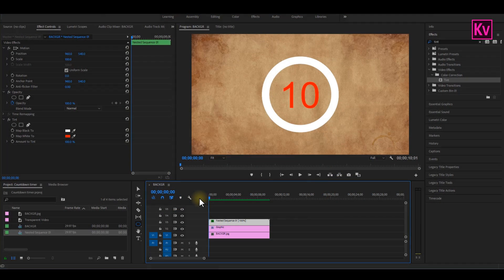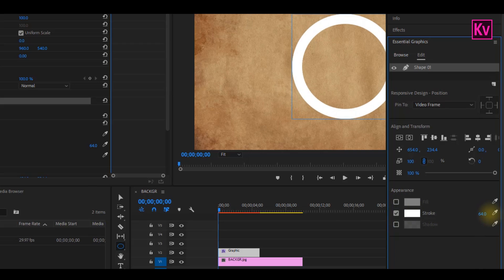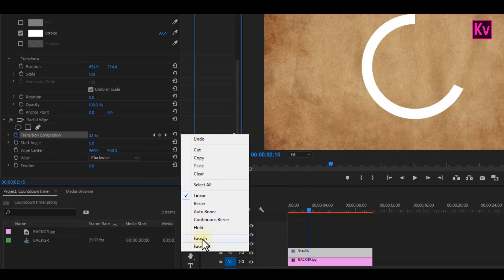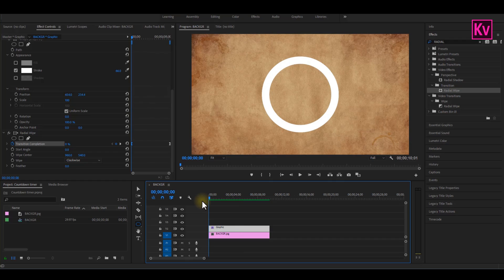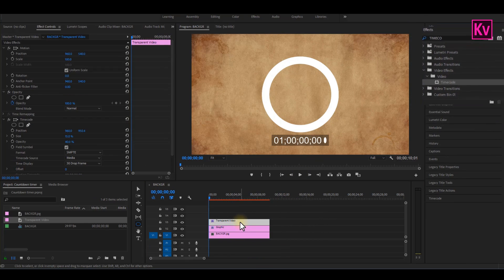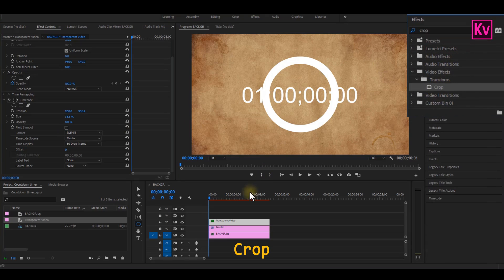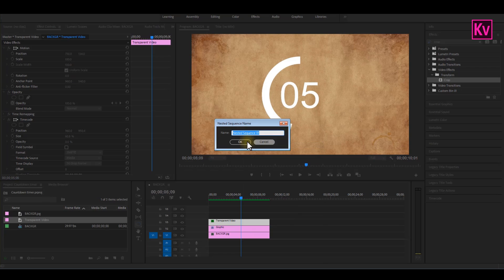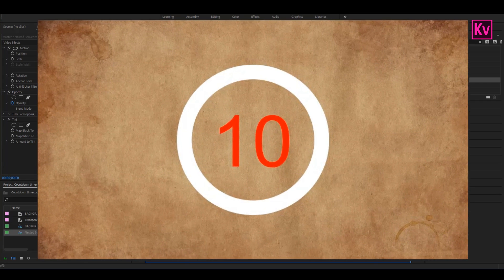Make a COUNTDOWN TIMER in premiere pro : Premiere Pro Tutorial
how to create an animated countdown timer in premiere Pro. This will improve your video editing skills in Adobe premiere Pro. This is the easiest way to create a Countdown timer inside Adobe premiere pro

Thumbnail Picture - Video by Mikhail Nilov from Pexels